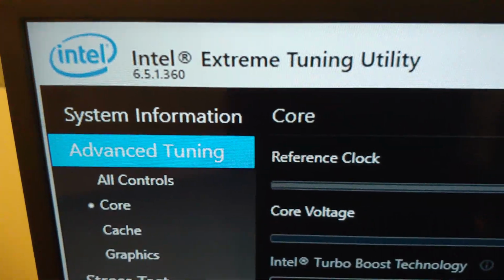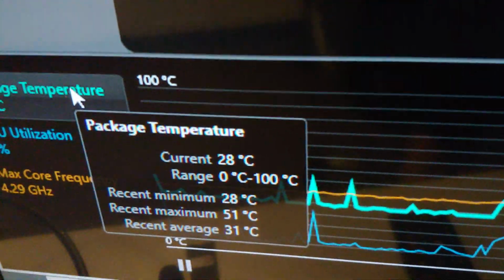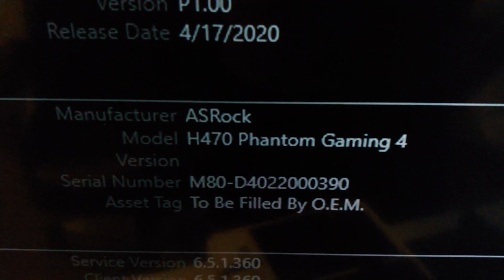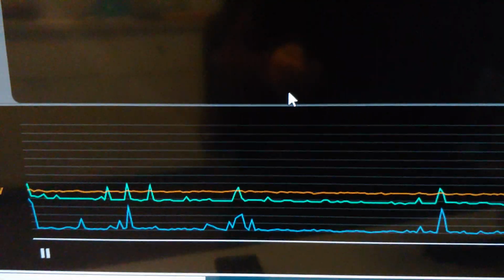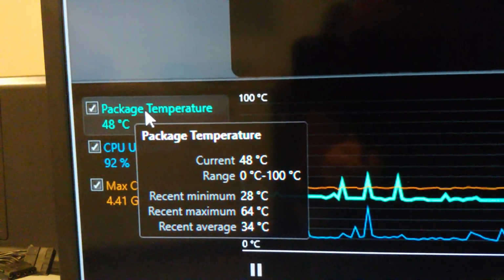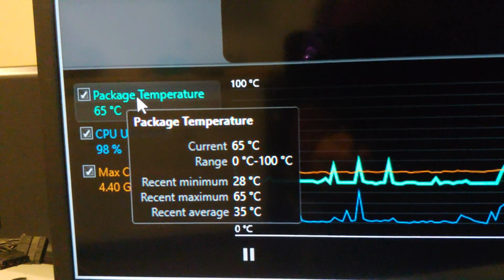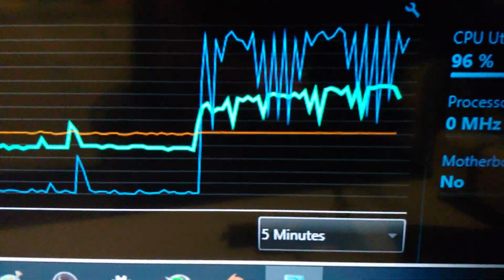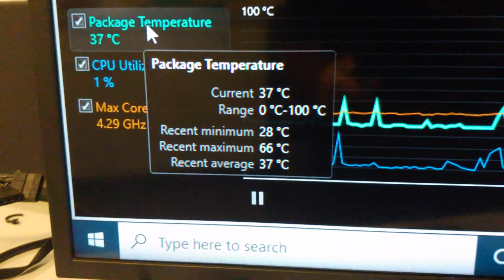Tested: Does Noctua NH L9i, Premium Low Profile CPU Cooler for Intel LGA115x also support LGA 1200?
If the title says capture card, it was recorded using this device

Monitor(s)
Acer 4k 27" Monitor:
Dell 1080P 27" Monitor: